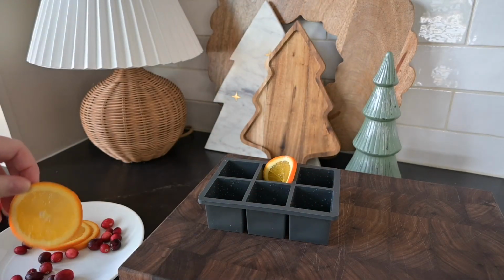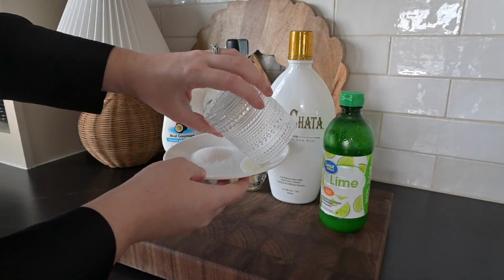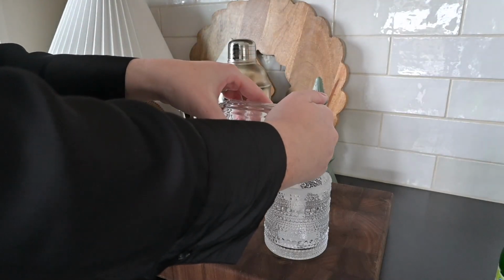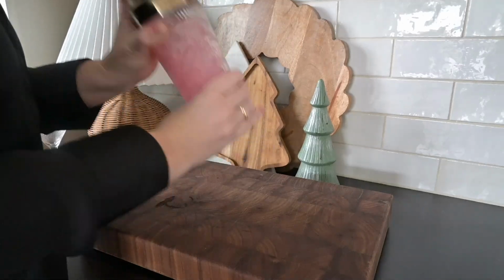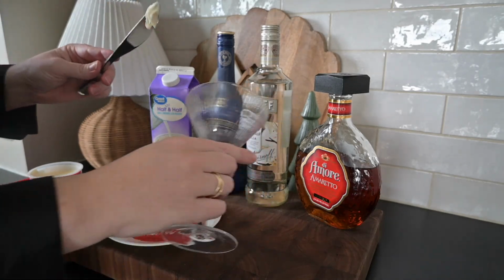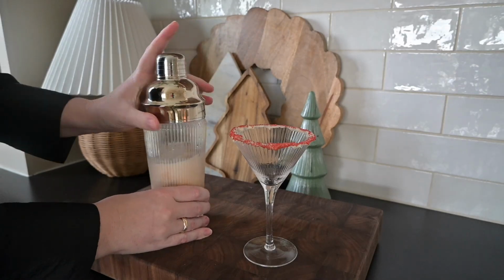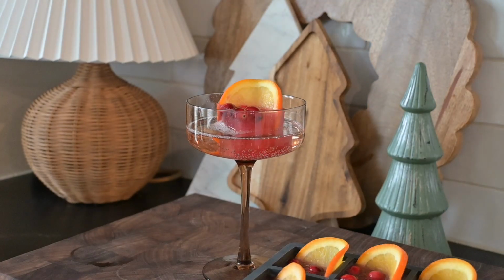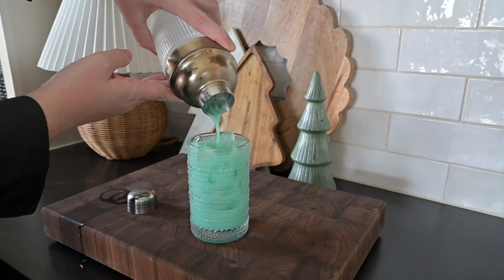Festive Holiday Cocktail Ideas | 5 Easy Christmas Drink Recipes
Hi friends! If you are looking for simple holiday cocktails, look no further. Today I am sharing 5 festive holiday cocktail ideas! Whether you're craving a festive cranberry lemon drop cocktail, a tropical White Christmas drink, or a rich sugar cookie martini, you’ll find DIY recipes that don’t require fancy ingredients or equipment. Get inspired with these quick and fun Christmas cocktails like the Jack Frost cocktail and Christmas mimosa, and discover the best festive drink ideas for your holiday gatherings!
xoxo,
Kaylee

Timestamps:
0:00 - Festive Holiday Cocktail Ideas
1:29 - Making Festive Ice Cubes
2:24 - White Christmas
4:43 - Cranberry Lemon Drop
7:08 - Sugar Cookie Martini
9:44 - Christmas Mimosa
10:41 - Jack Frost
12:52 - Outro

RECIPES
White Christmas:
2 oz Tequila
1 oz Rumchata
1.5 oz Cream of Coconut

Cranberry Lemon Drop:
2 oz Vodka
1.5oz Cranberry Juice
.5 oz Simple Syrup
.5oz Triple Sec

Sugar Cookie Martini:
2 oz Half and Half
1.5 oz Chocolate Bailey's
1.5 oz Vanilla Vodka
1 oz Amaretto

Christmas Mimosa:
1 Festive Ice Cube
Any sort of bubbly (Prosecco or Champagne)

Jack Frost:
2 oz White Rum
1 oz Blue Curacao
1.5 oz Pineapple Juice
2 oz Cream of Coconut